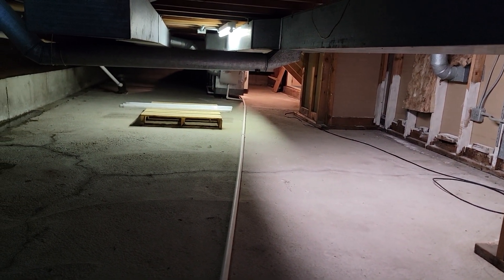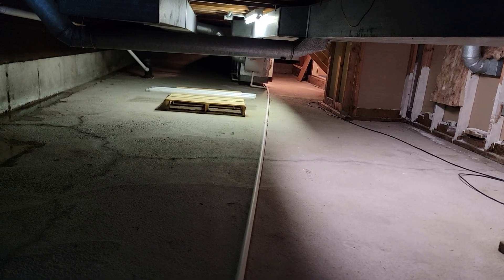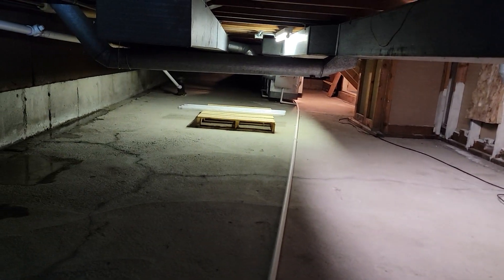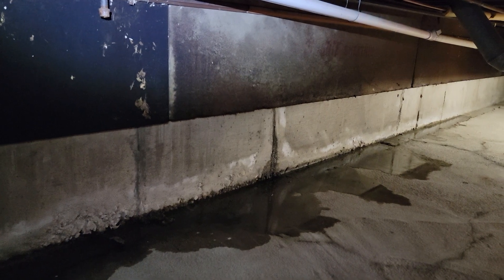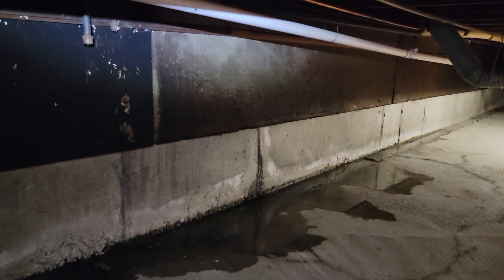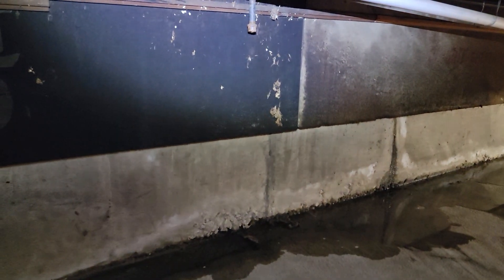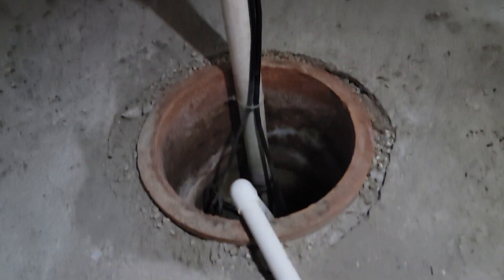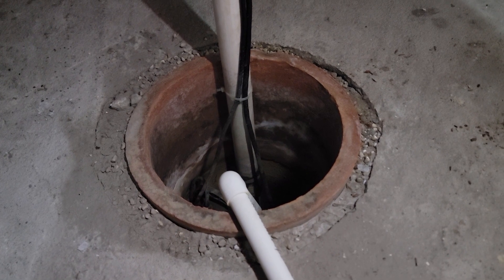Crawl space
Items in a crawl space.